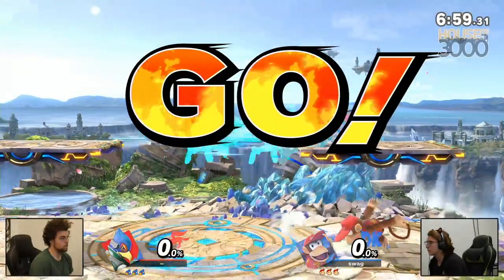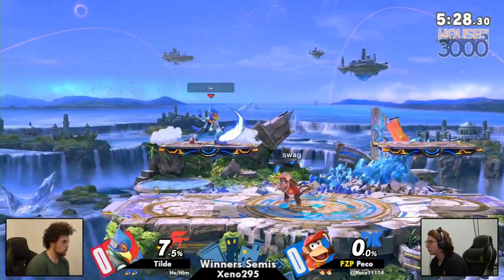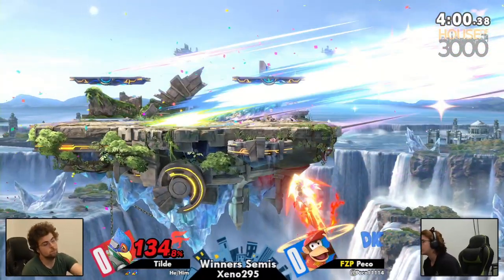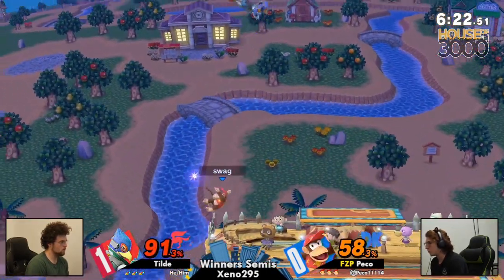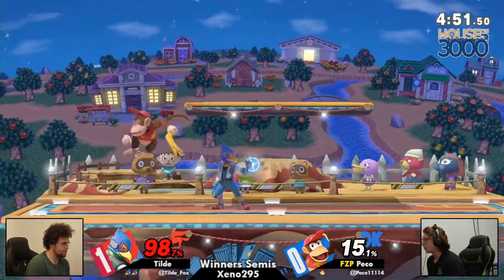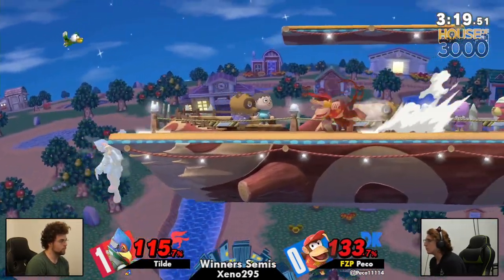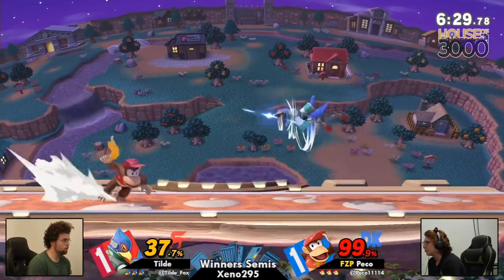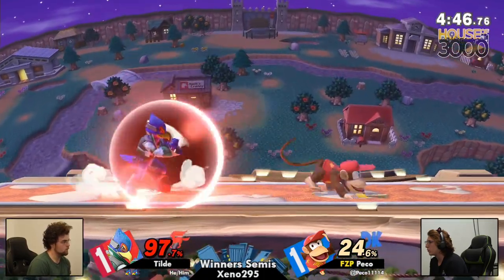Xeno295 Winners Semis - Tilde (Falco) vs Peco (Diddy) - Super Smash Bros Ultimate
Tilde (Falco Green) vs FZP | Peco (Diddy Default)

Commentators:
 - FourceArmor (@FourceArmor)
 - mottineva (@mottinevaa)

Venue Fee: $8
Singles:   $7
Venue Address -
21 Ludlow